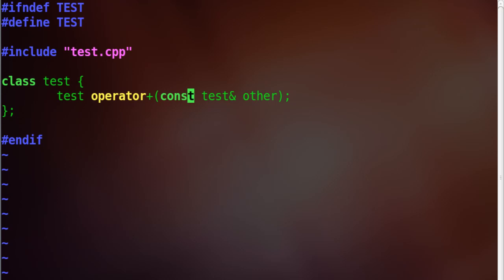COS 110 Q&A video: Operators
A basic overview of operators and operator overloading.